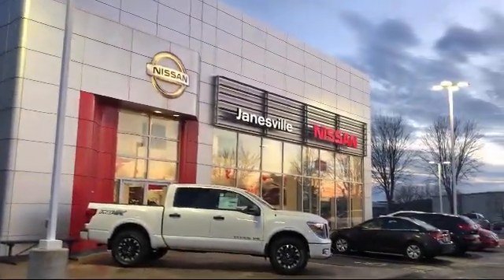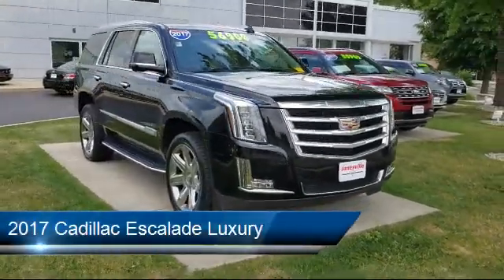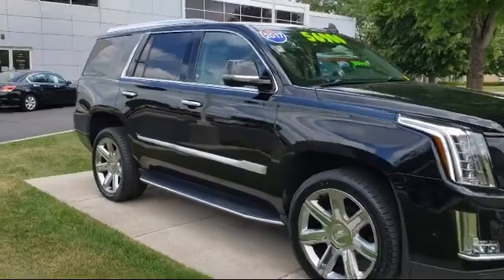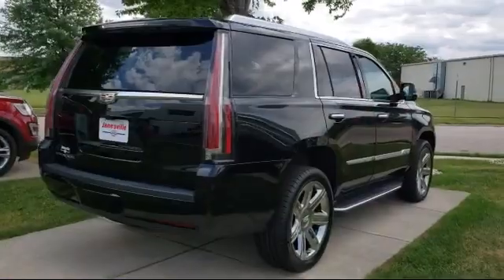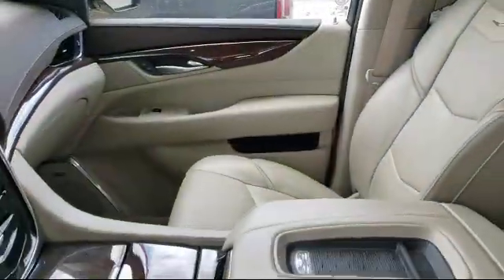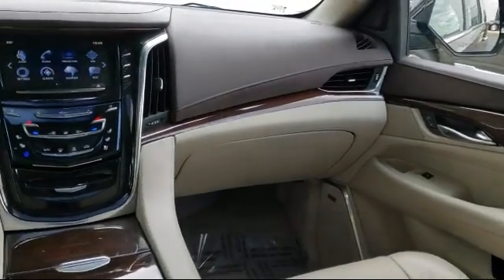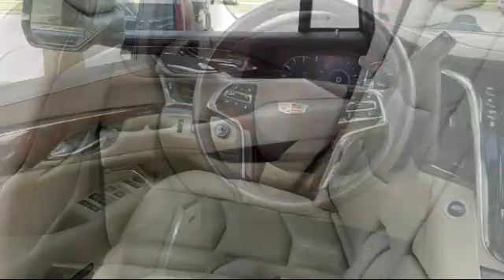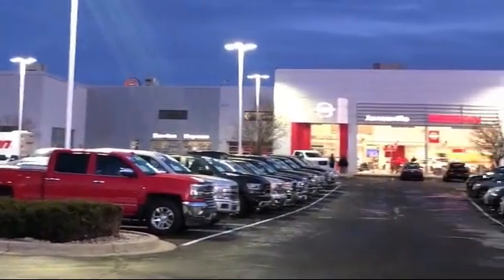2017 Cadillac Escalade Luxury Janesville Milwaukee Madison Beloit Rockford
2017 Cadillac Escalade Luxury Stock Number: P27929 Vin:1GYS4BKJ0HR348011.

Janesville Nissan
2627 Morse Street